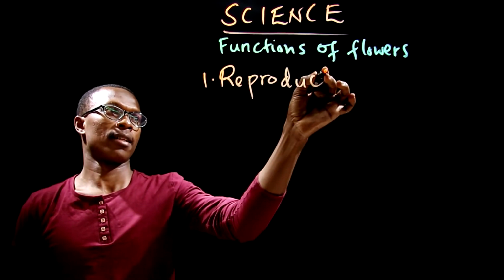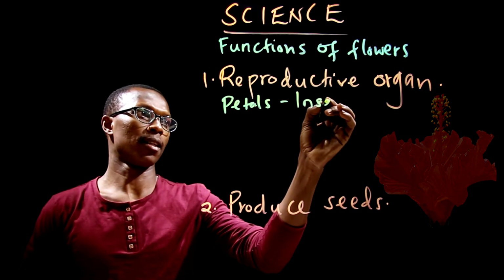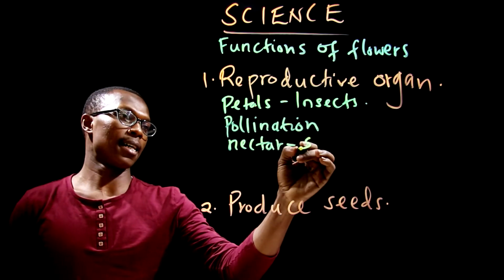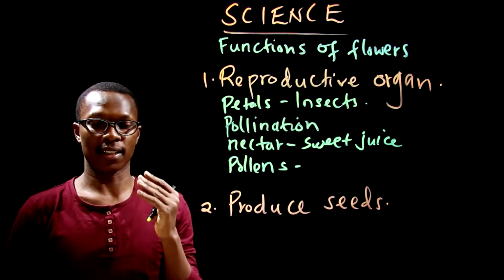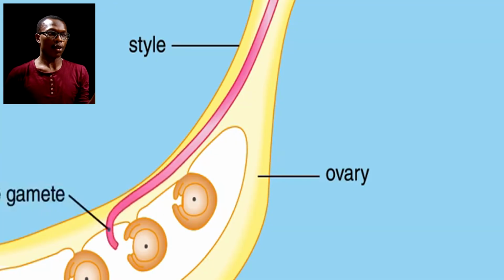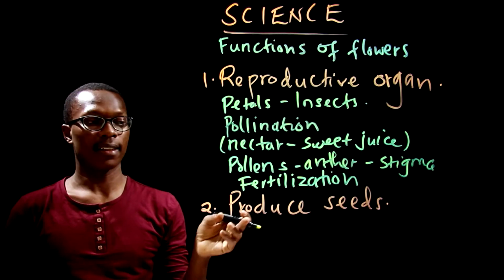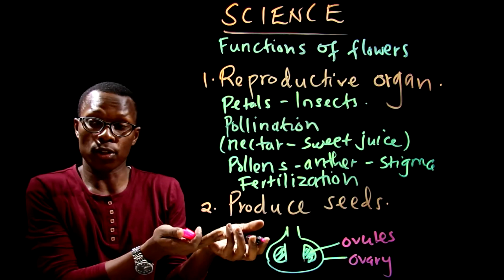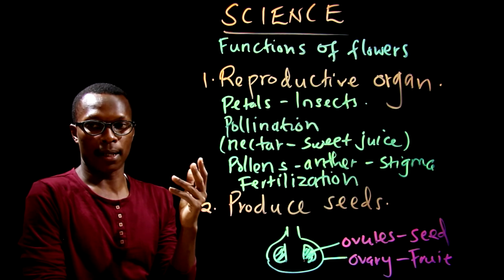Grade 6 Science Teacher Salim Living Things Plants Functions of Flowers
This science lesson discusses the functions of flowers for grade 6
- Living Things
  -  Plants
       -  Functions of Flowers
This lesson conforms to the CBC Curriculum for grade 6 science as designed by the Kenya Institute of Curriculum Design (KICD)